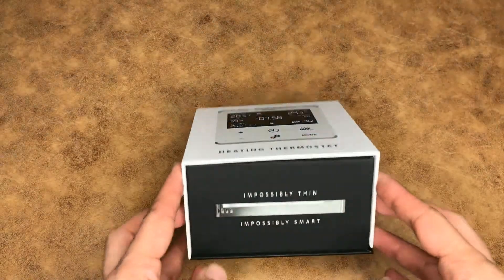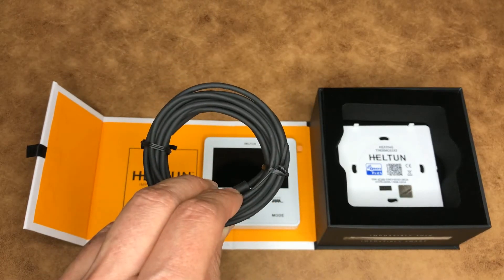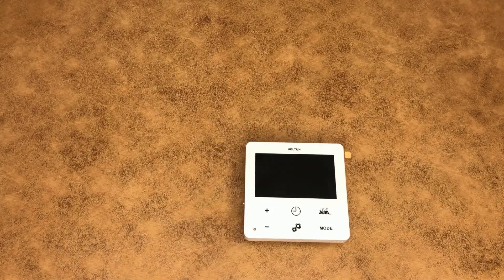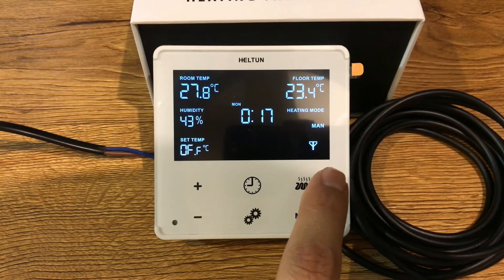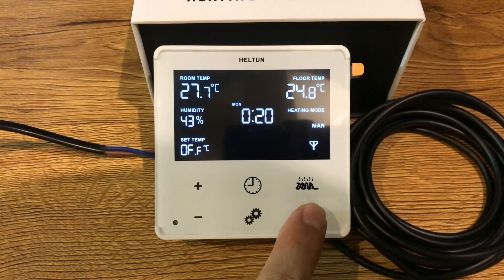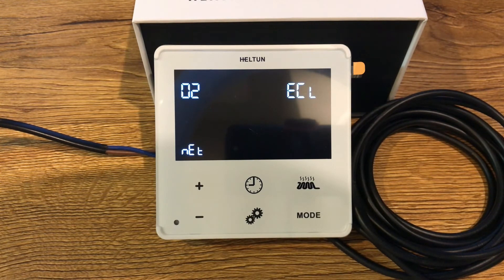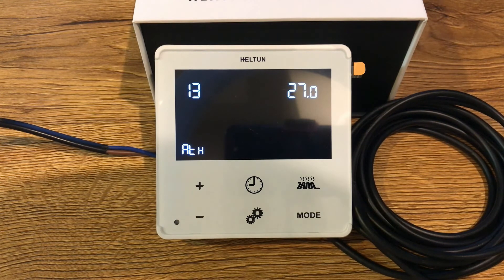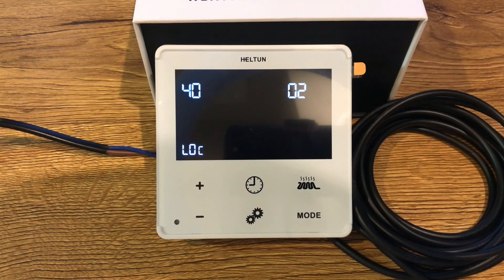Heltun Heating Thermostat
Unbox Heltun Heating Thermostat and see how it works.

0:10    Introduction
0:47    Unboxing
2:47    Terminals
4:23    How it works
8:40    Thermostat Settings